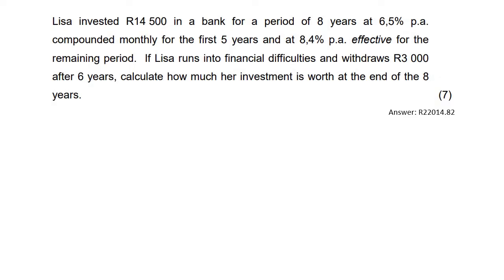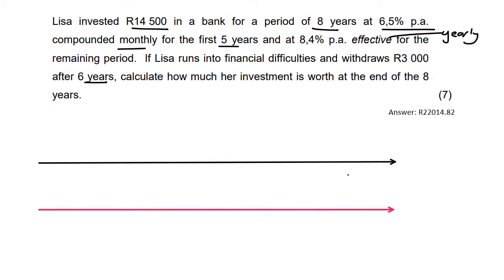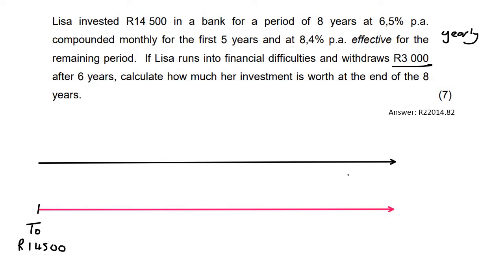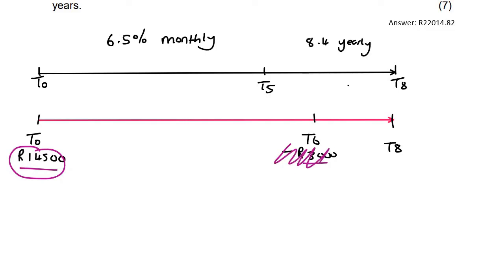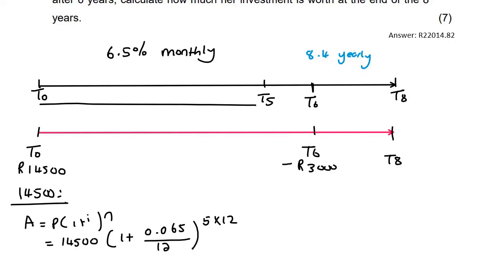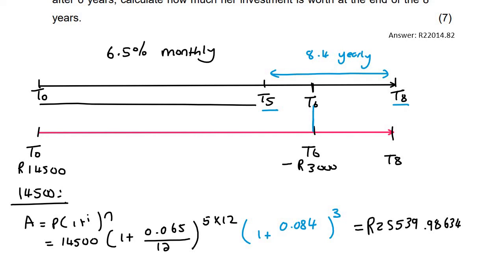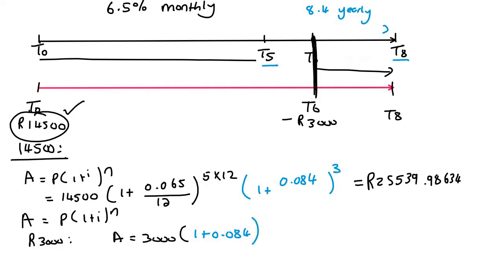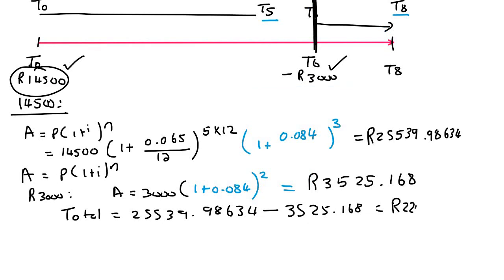Financial maths grade 11: Exam